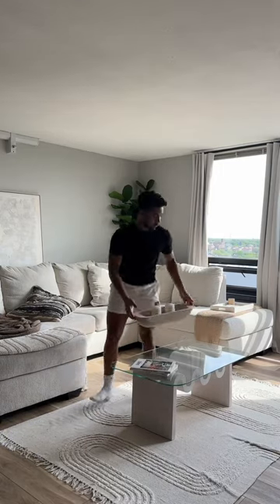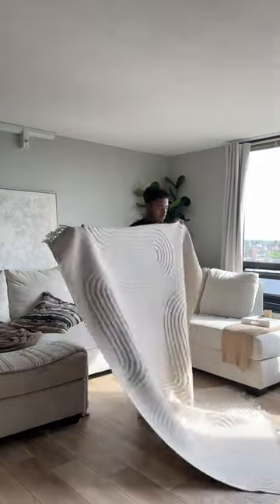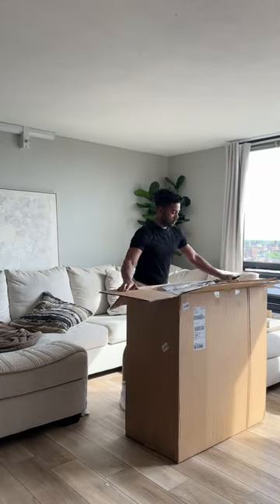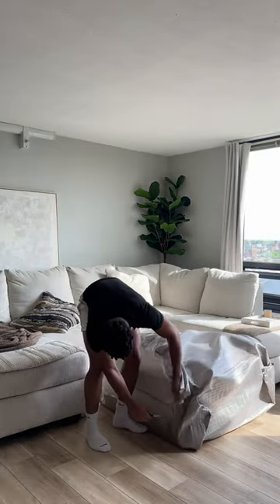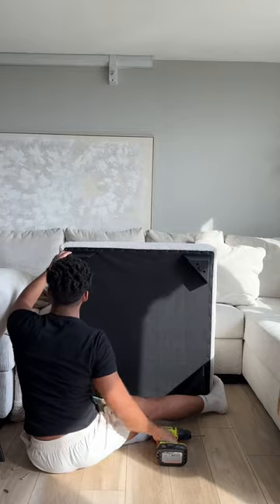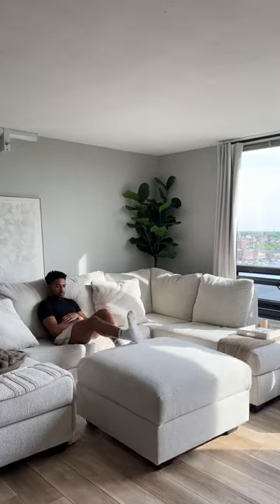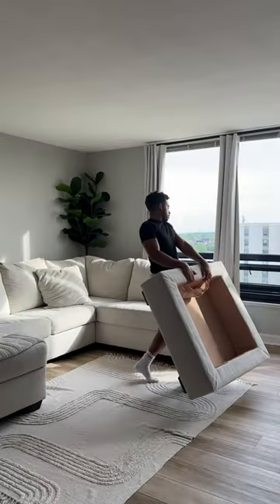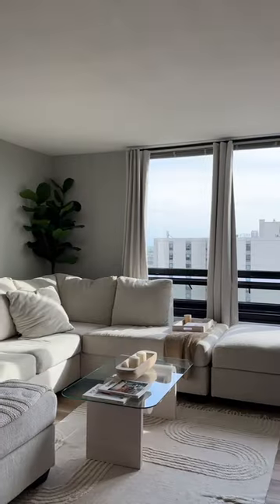adding an ottoman to my living room!